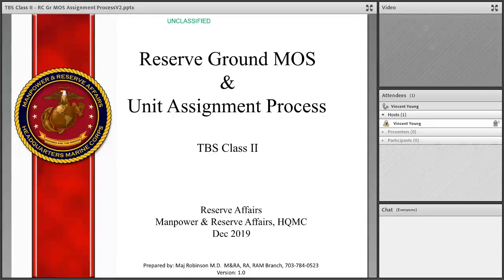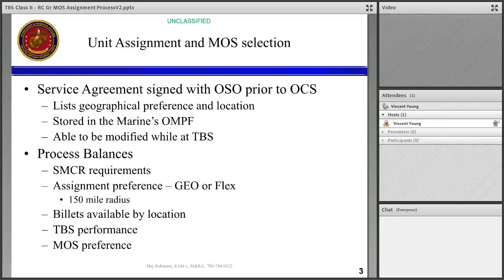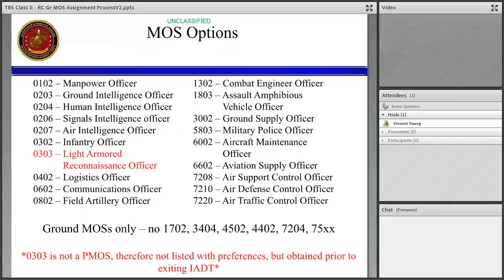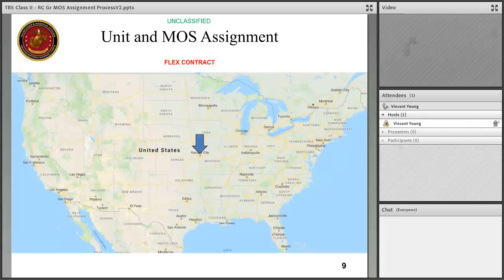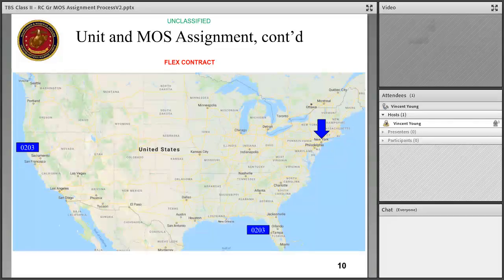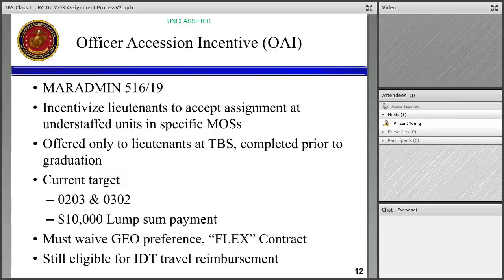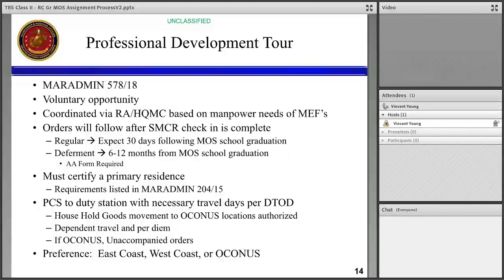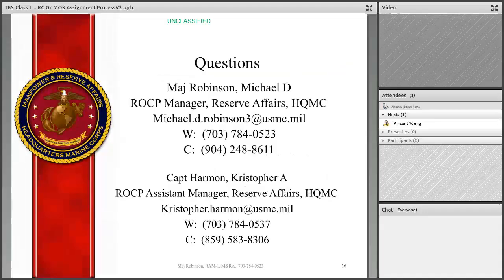RC Grd MOS Assignment Process 4 0